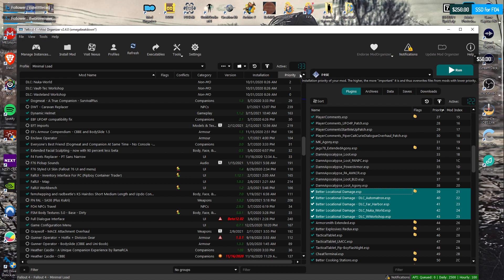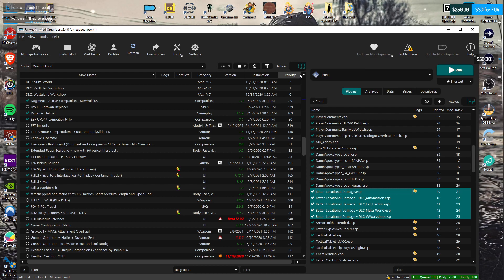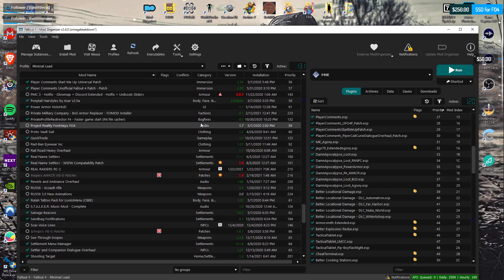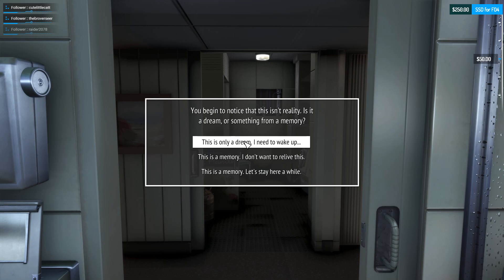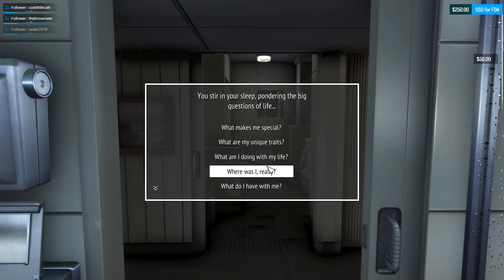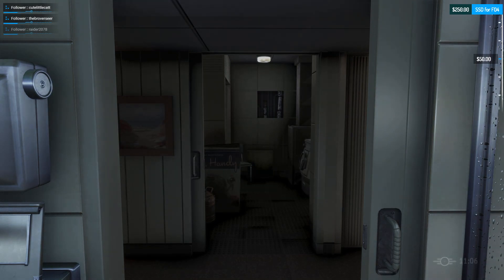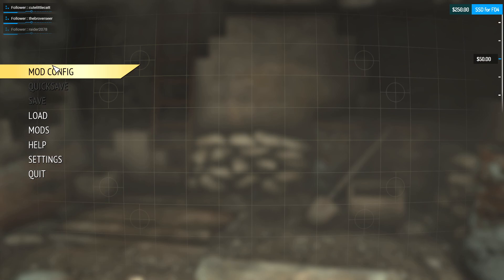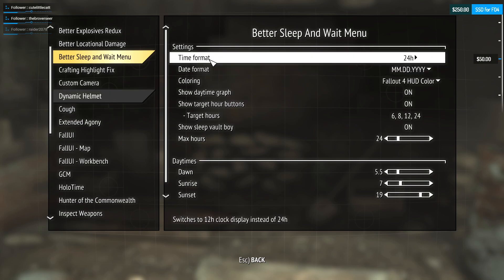Turning Fallout 4 into Escape From Tarkov • The Setup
Modding Fallout 4 into a STALKER / Escape From Tarkov style game on my Twitch channel During this pandemic.

Spotify Playlist (Not mine but the one i listen to the most)